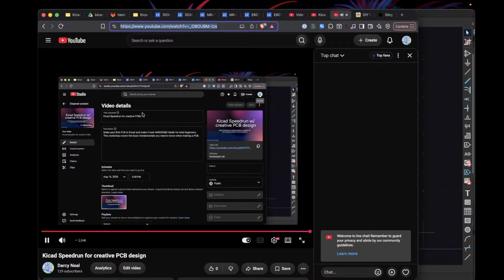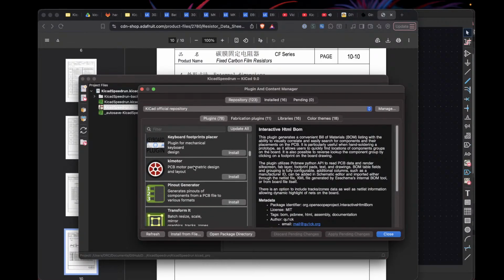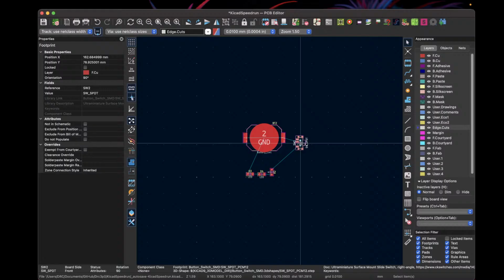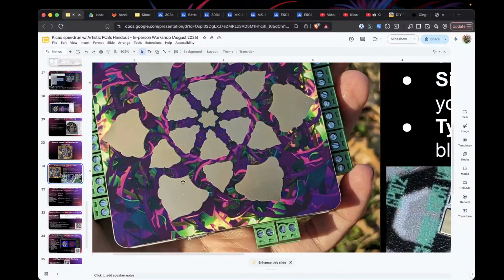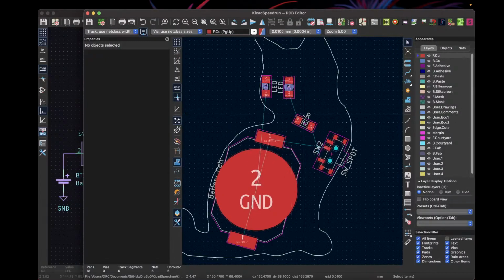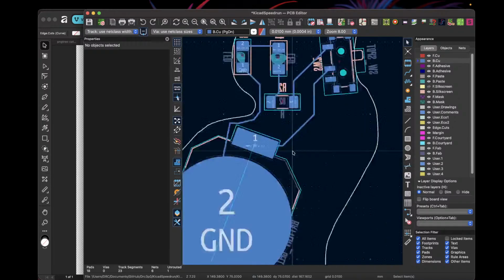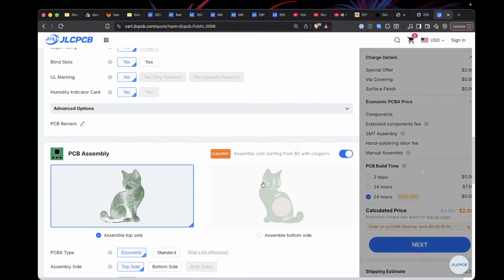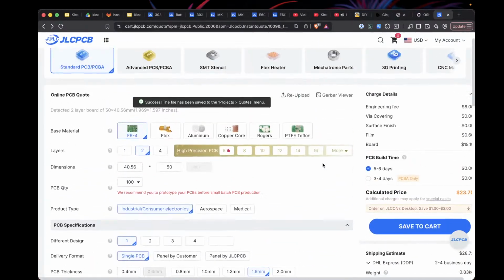Kicad Speedrun for creative PCB design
HOPE 26 workshop